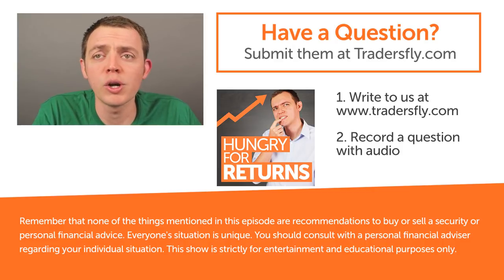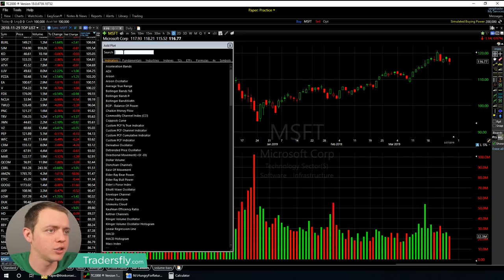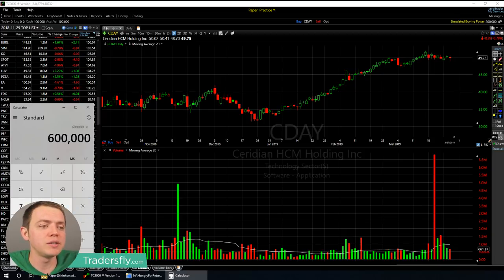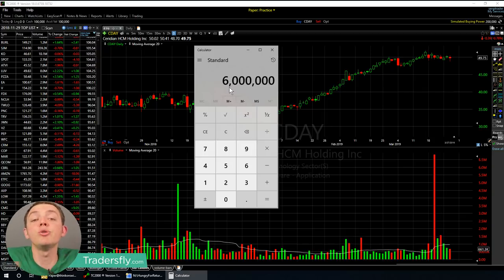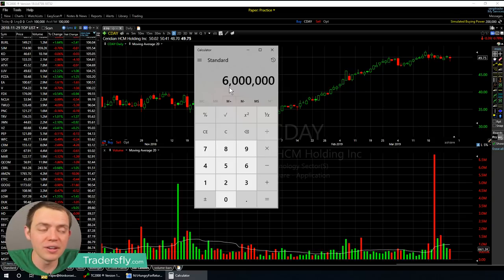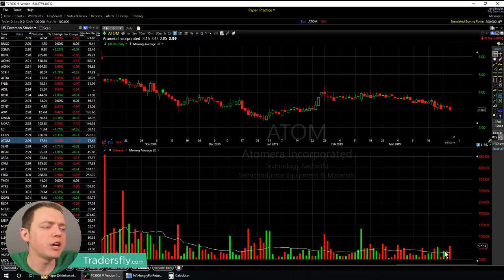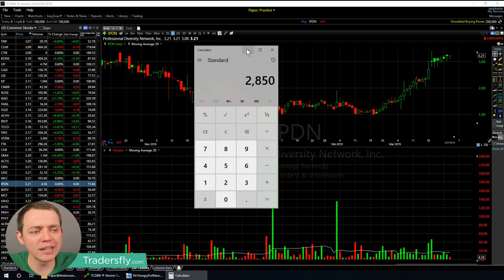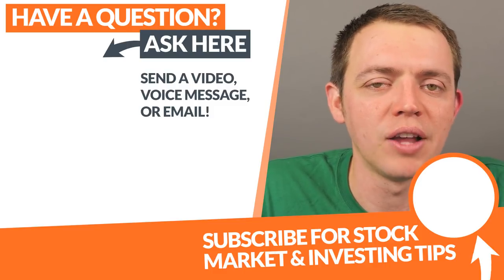Ninja Mode with Penny Stocks: How Many Shares to Trade?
You know that penny stocks are less liquid, and it's important to make the right decision at the right time.

I'll show you how to sell penny stocks, and you'll see through real-life examples what is the best practice when it comes to trading penny stocks.